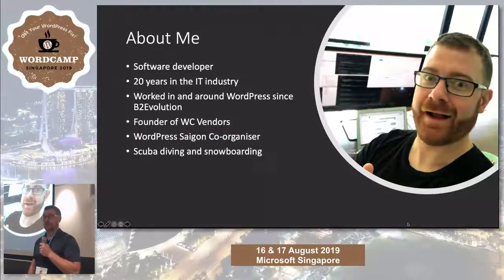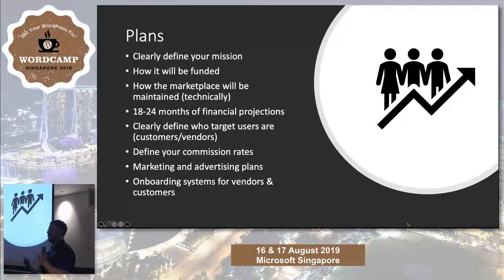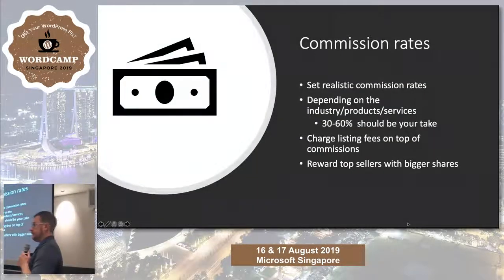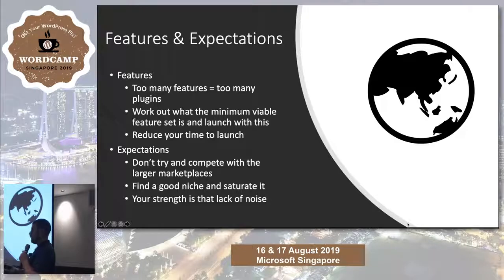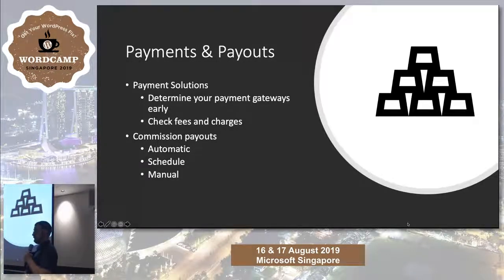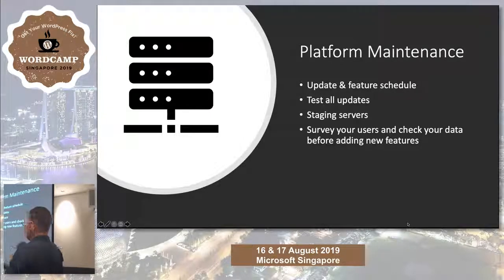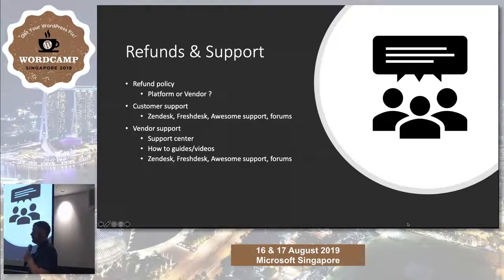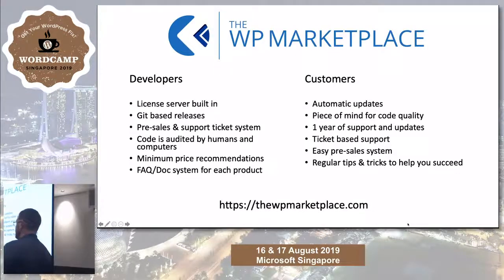Jamie Madden: 10 Mistakes Businesses Make When Launching Their Own Marketplaces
This talk will outline the 10 most common mistakes businesses make when launching their own multi-vendor marketplaces. These are not just technical mistakes but also business mistakes. These mistakes have been gathered from over five years of experience in leading the development of the WC Vendors Marketplace plugin. Some of these mistakes also apply to your standard ecommerce stores and the solutions provided apply to both.